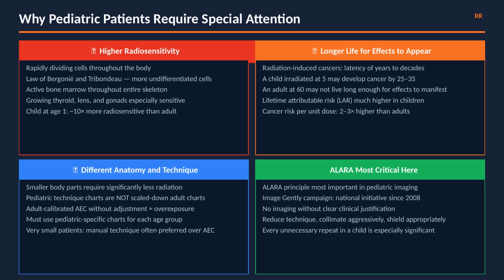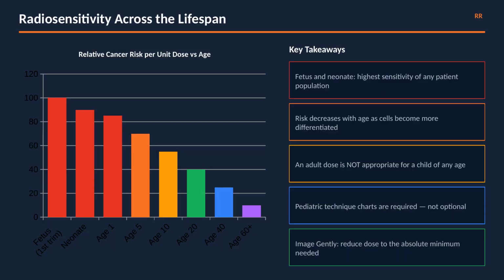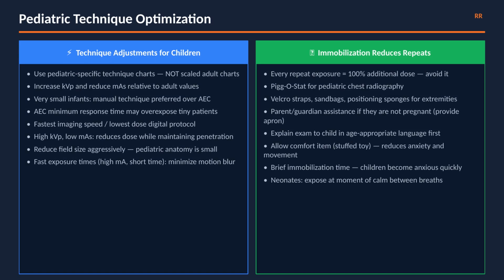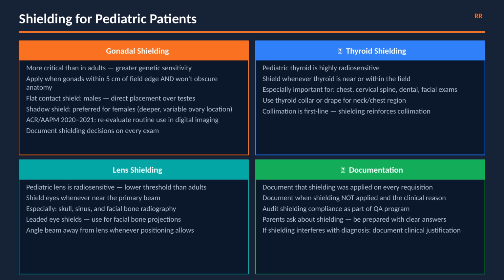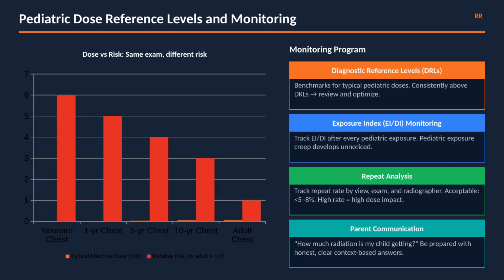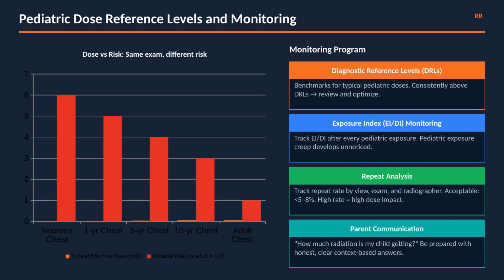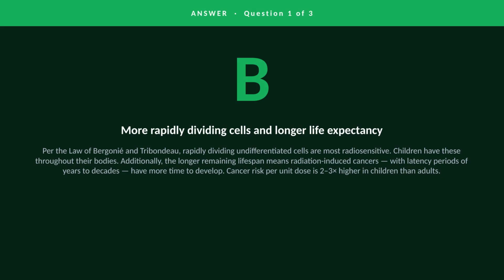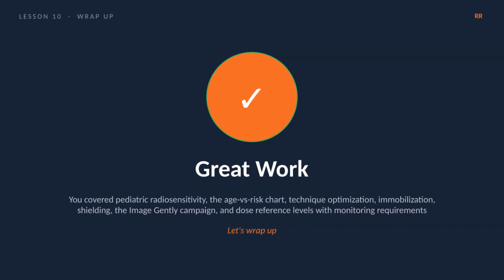Radiation Protection 10: Pediatric Radiation Protection | ARRT Registry Prep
Pediatric radiation protection — Image Gently, child-size technique charts, pediatric immobilization, and the five pediatric protection principles.

What you'll learn:
  • Why Pediatric Patients Are Different
  • Radiosensitivity Across the Lifespan
  • Technique Optimization for Children
  • Pediatric Shielding (Gonadal/Thyroid/Lens)
  • The Image Gently Campaign
  • Dose Monitoring and Repeat Analysis